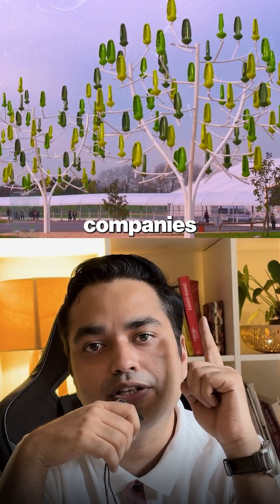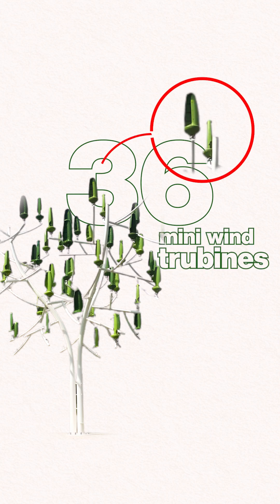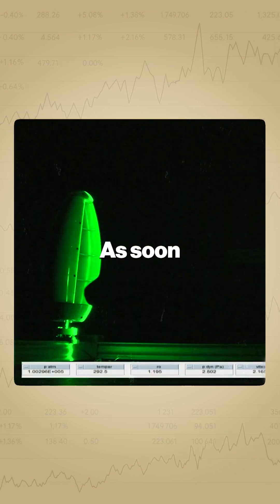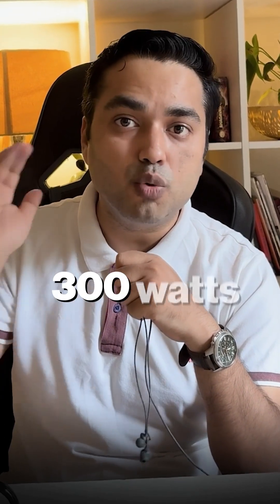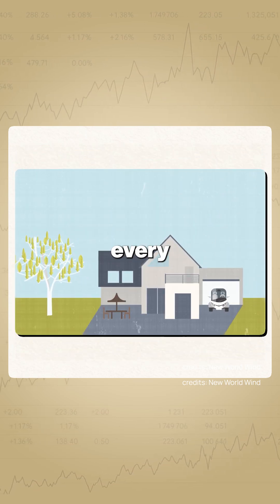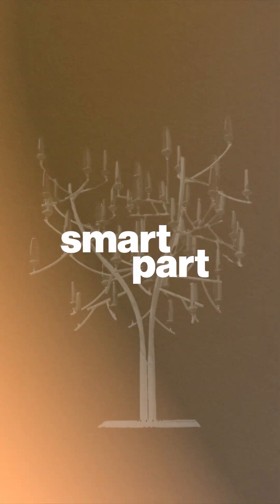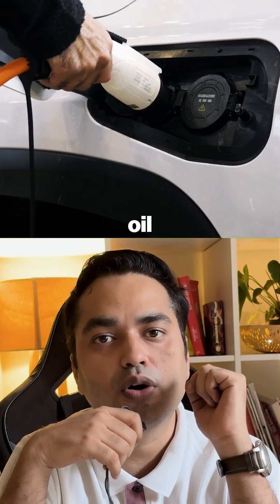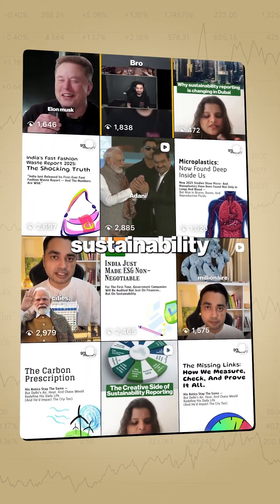Modi Talks Renewables… This Wind Tree Actually Delivers.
Greenmentor: Your End to End Sustainability Partner

Greenmentor empowers businesses to become sustainability leaders. They offer a comprehensive suite of services to guide companies on their journey towards a greener future:

ESG on Autopilot: Manage your Environmental, Social, and Governance (ESG) performance with specialized software. Track progress, identify improvement areas, and showcase your sustainability commitment.

Know Your Carbon Footprint: Get a clear picture of your environmental impact with Carbon Accounting. This is the foundation for building a strong decarbonization strategy.

Net Zero Roadmap: Chart a course to achieve net zero emissions. Green Mentor helps you craft a strategy that combines emission reduction and carbon offsetting.

Decarbonization Made Simple: Develop a comprehensive plan to slash your carbon footprint. Explore ways to improve energy efficiency, embrace renewable energy, and minimize reliance on fossil fuels.

Stay Ahead of Regulations: Ensure compliance with SBTI (Science Based Targets initiative) and CBAM (Carbon Border Adjustment Mechanism). Green Mentor keeps you informed and prepared.

Empower Your Workforce: Invest in sustainability training. Equip your employees with the knowledge and skills to contribute to your company's green goals.

By partnering with Green Mentor, businesses can gain a competitive edge, operate more sustainably, and contribute to a healthier planet.